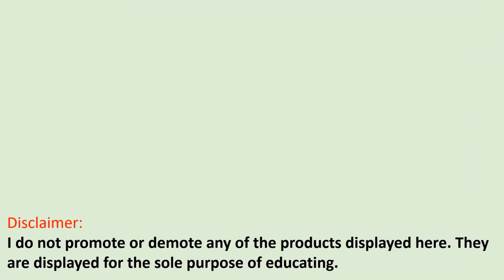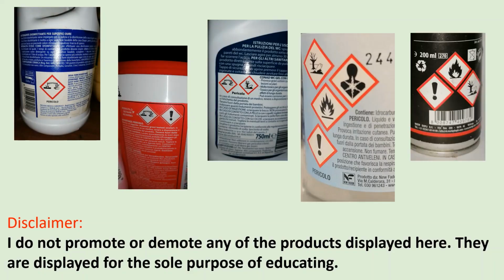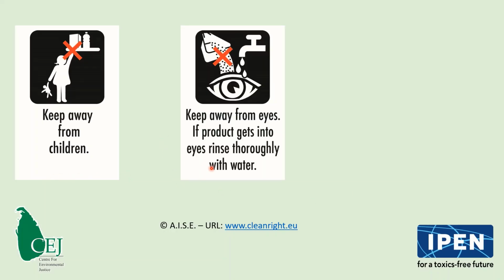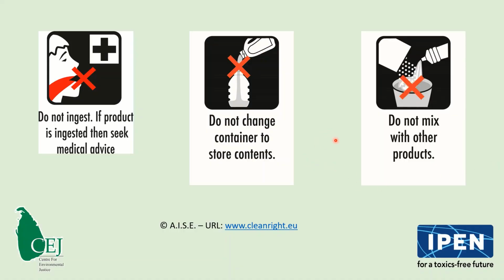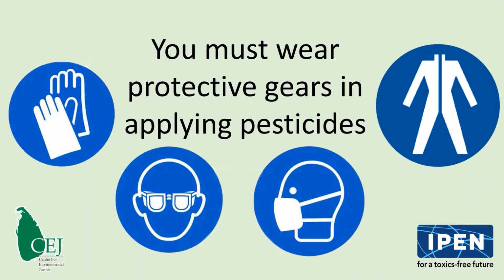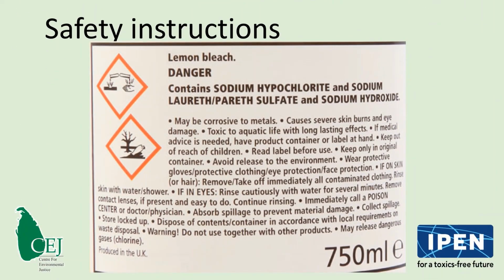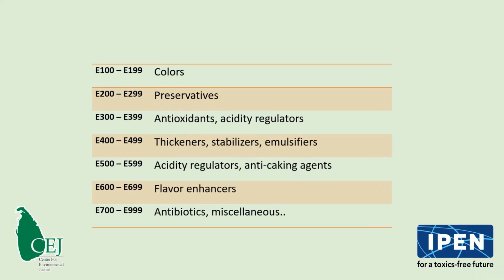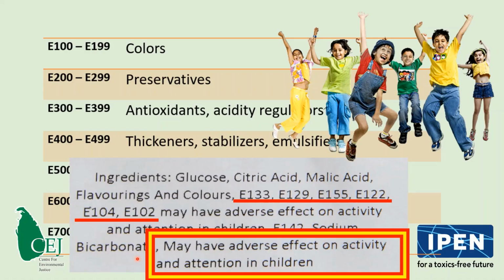Parents & Caregivers: Reading Labels